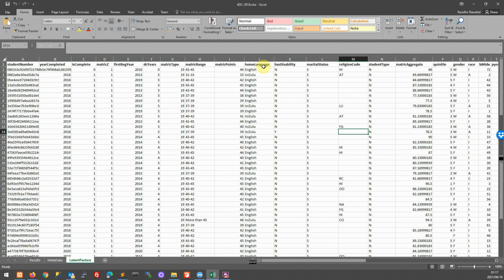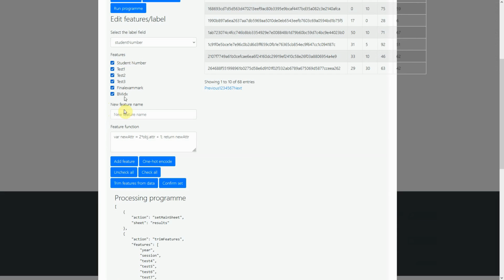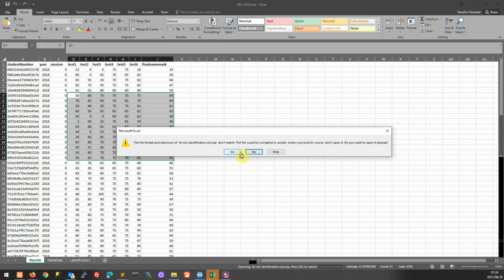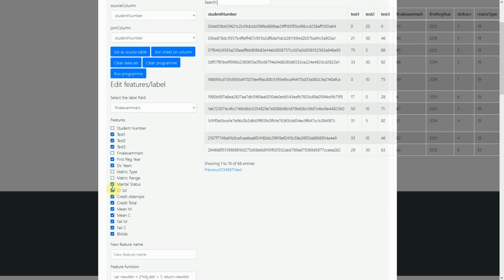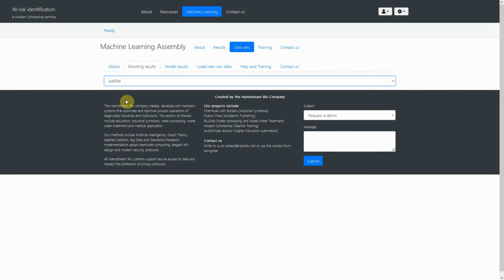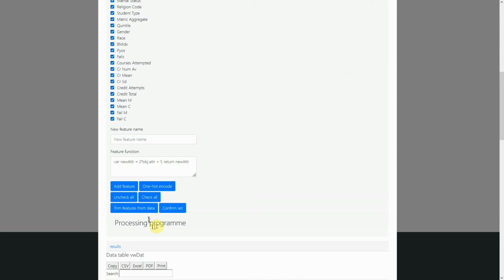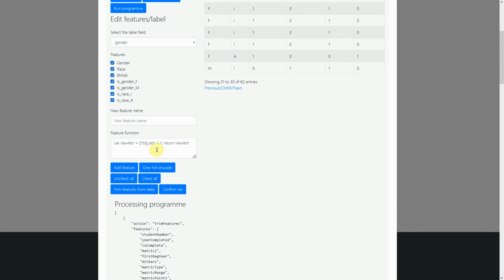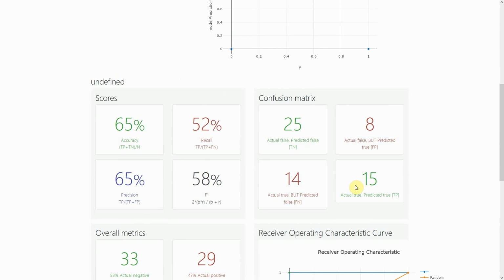Preparing your data